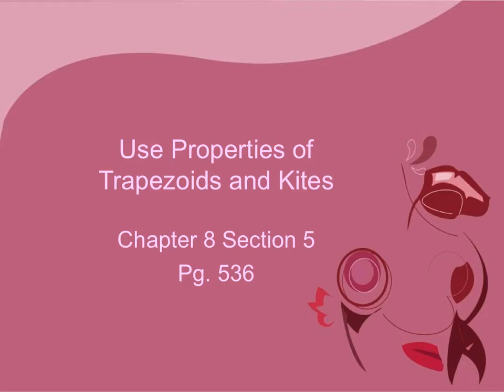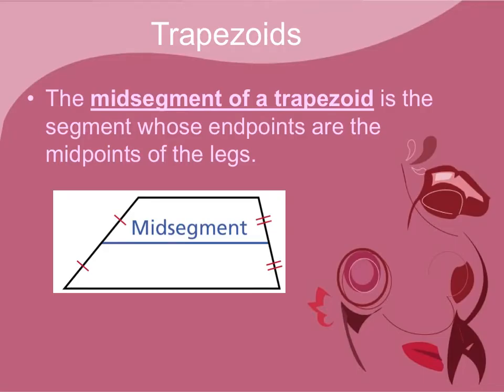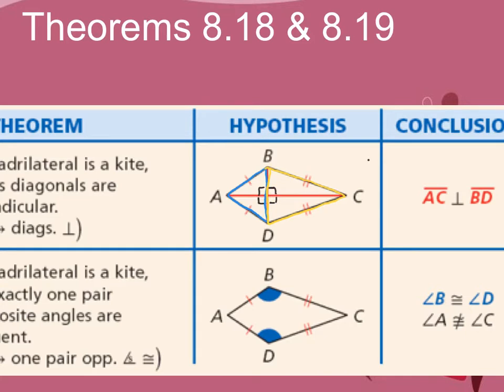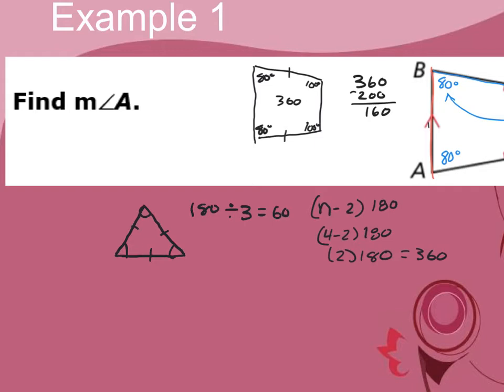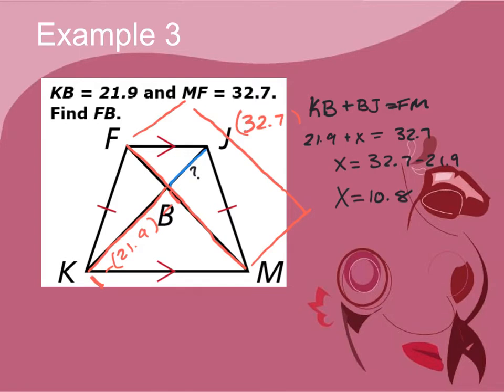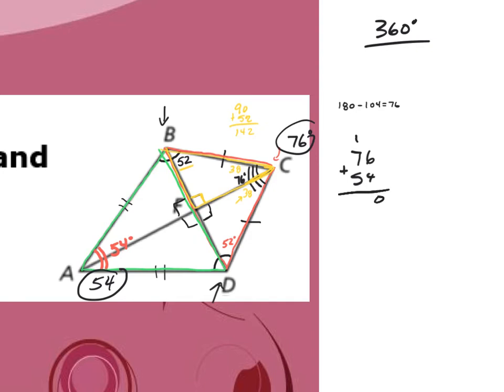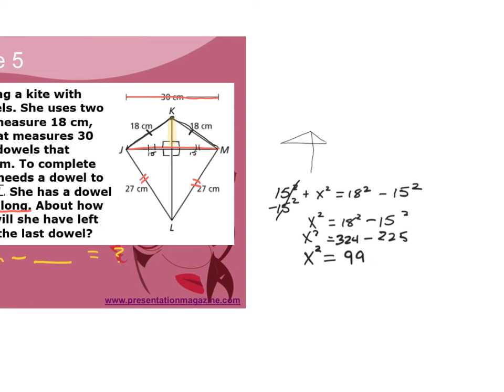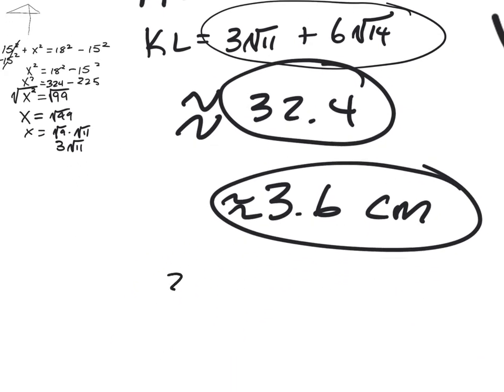1.30 Geo Honors Chapter 8 Lesson 6